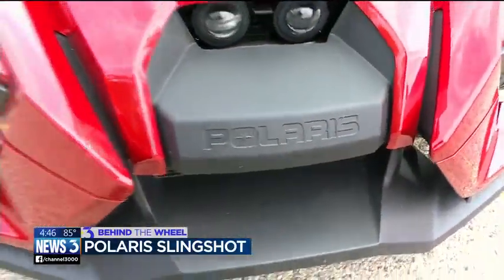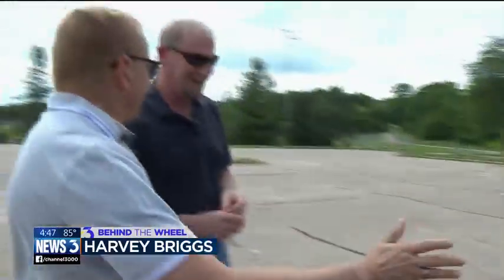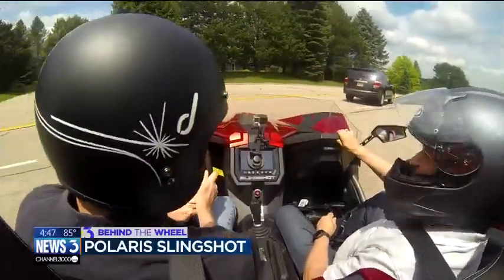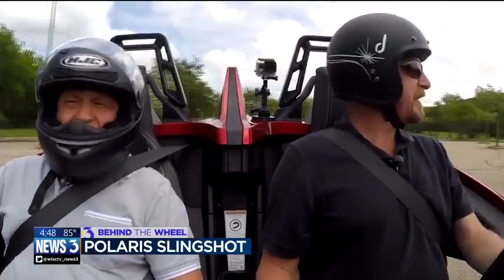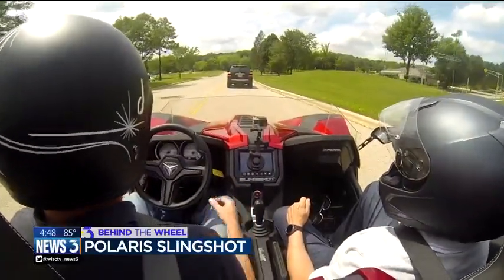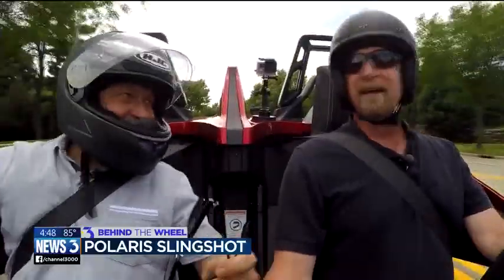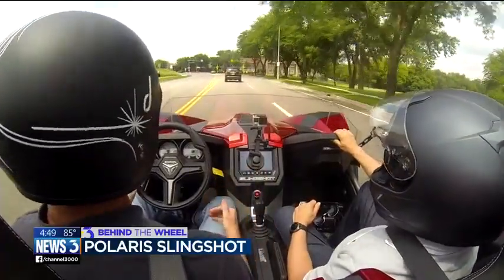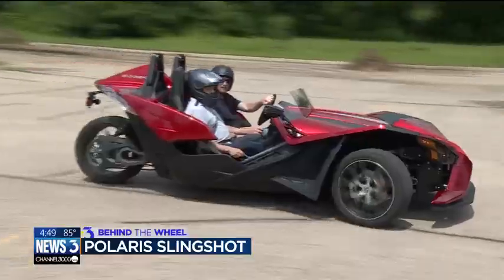Behind the wheel of a Polaris Slingshot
Harvey Briggs goes behind the wheel of a Polaris Slingshot.